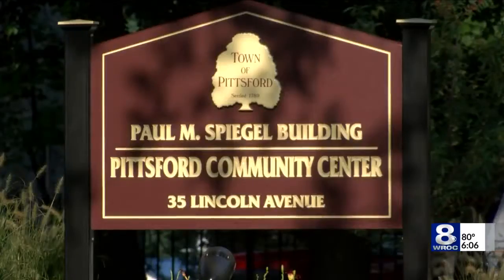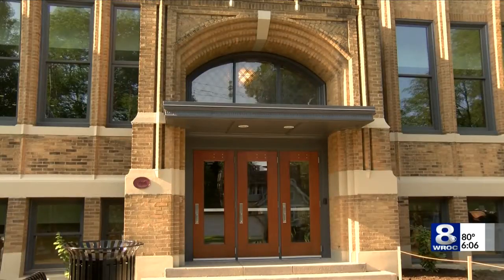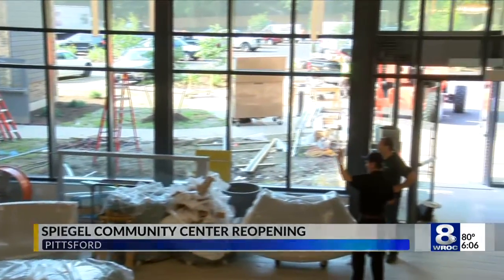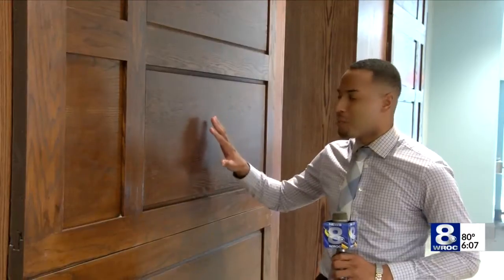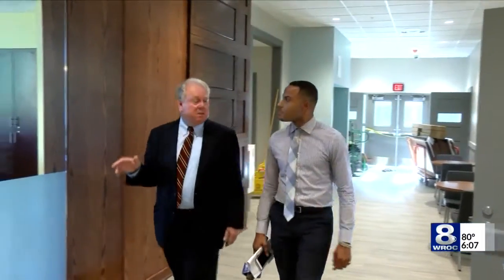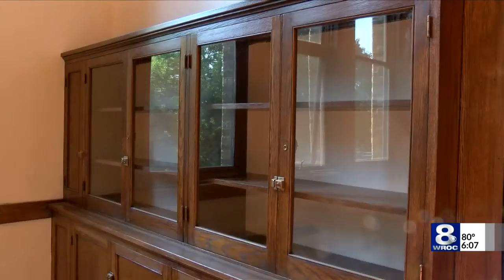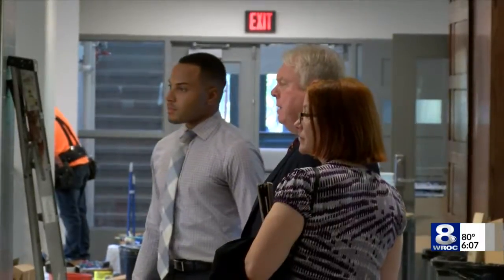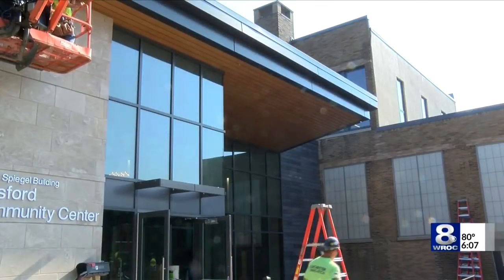Pittsford's Spiegel Community Center re-opens on Saturday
The Spiegel Community Center in the Village of Pittsford has received a facelift.